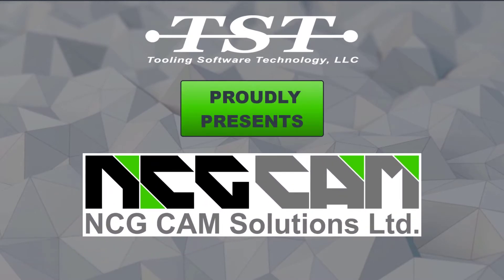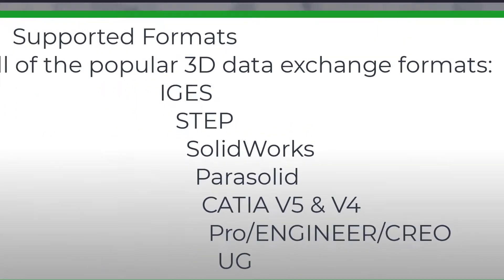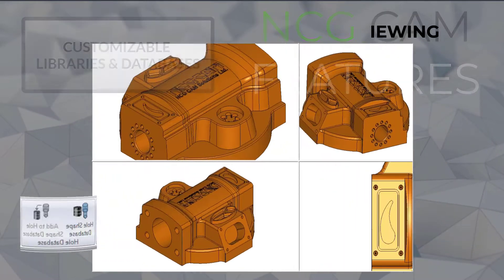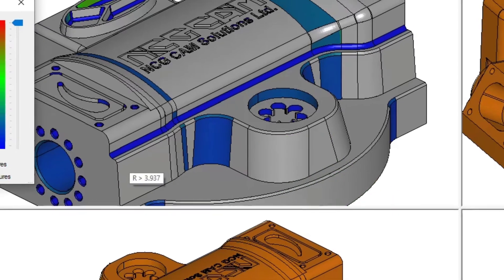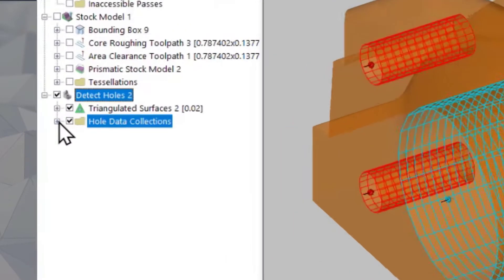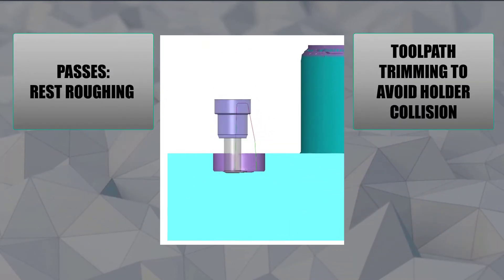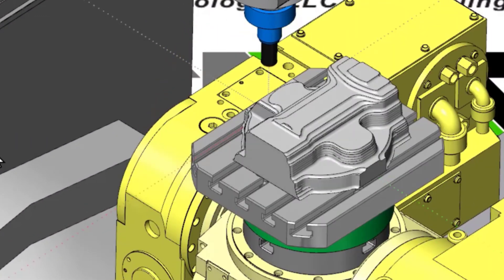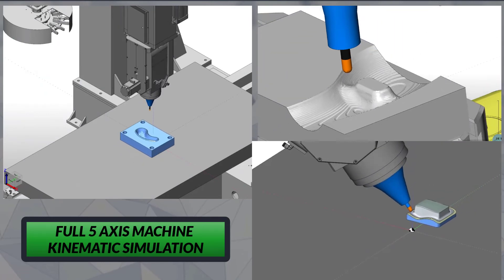NCG CAM Introduction Video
Introduction to NCG CAM Software -  produced by NCG CAM Reseller for North America, TST Software.